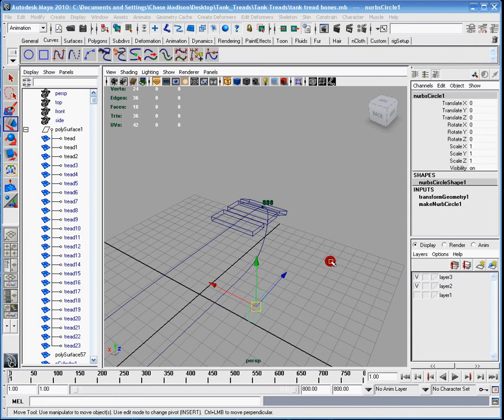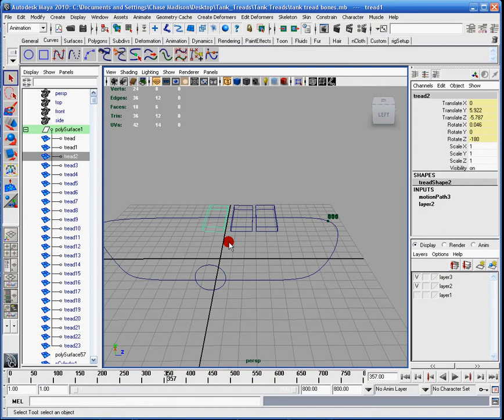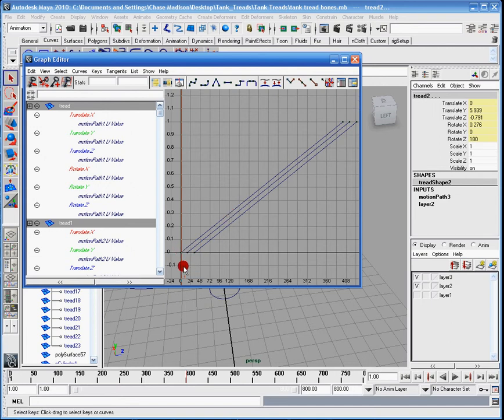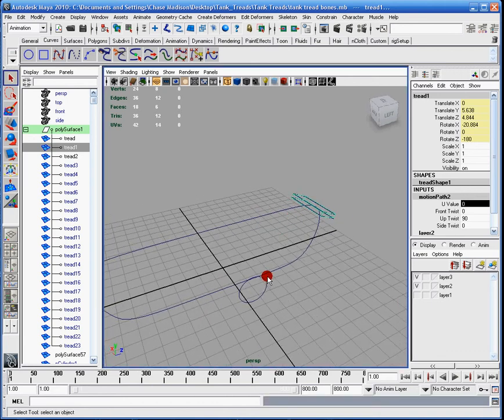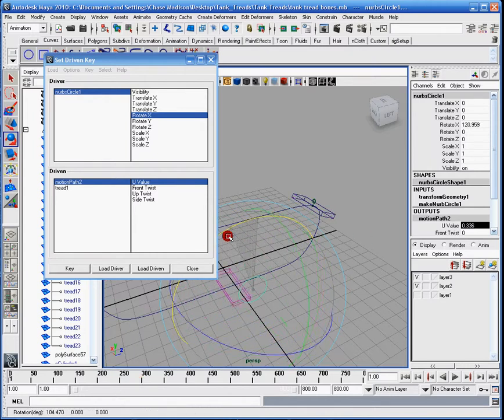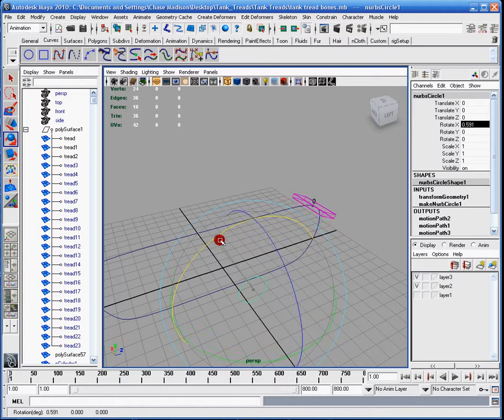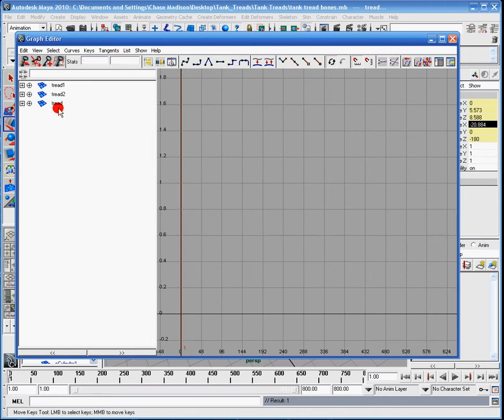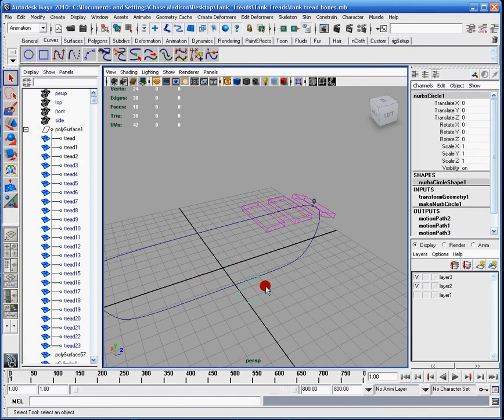Video Response #2 (Part 3): Using Set Driven Keys to Control Looping.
Question:

How do you use SDKs to control the looping?

by ATVPro

Addendum to Answer:

The graph editor represents a timeline. The straight line should represent the linear motion of the tread traveling. All rigging setups should ultimately have this linear motion. It's the animators job to add any ease in and ease out he/she wants using the Controllers.

I say this because in my tutorial, you can see the other tread actually catch up to the first tread. That is because the slope of one of the linear lines(the one attached to the 2nd tread) is steeper than the slope of the first tread. This can be solved by making the slopes equal and spacing them apart.

Happy Rigging,

Ctstealth